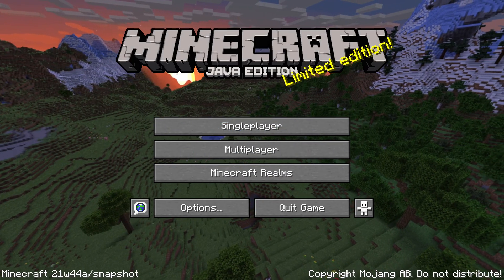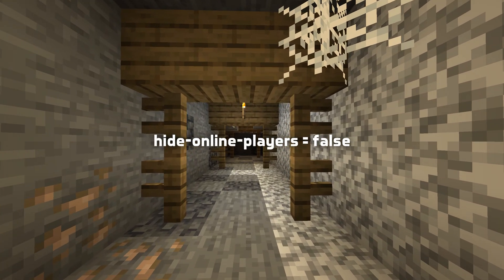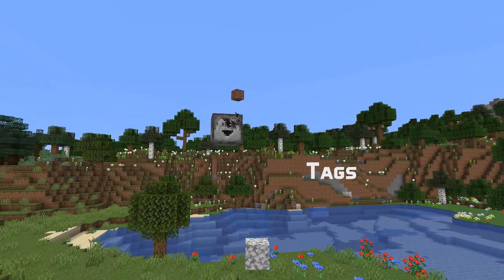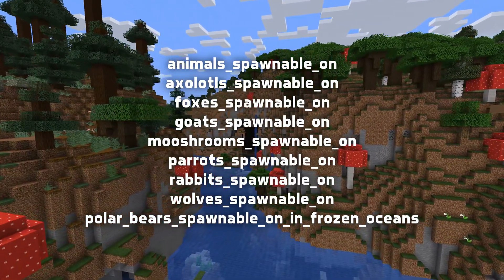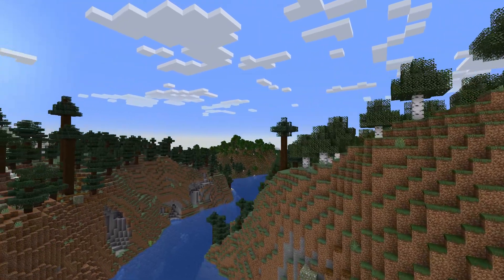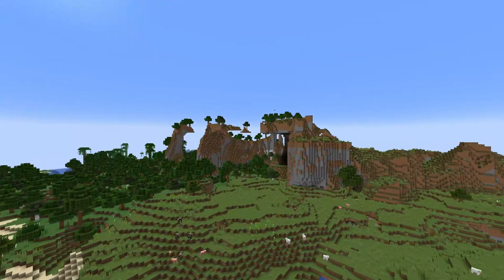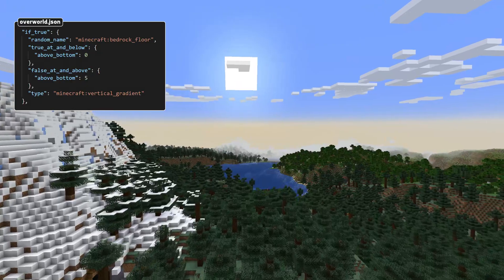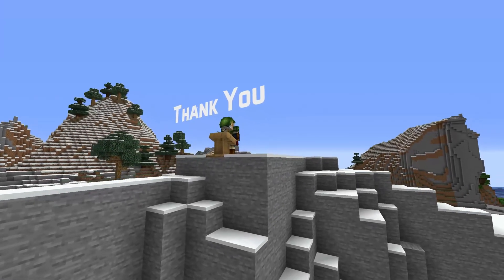Technical News in Minecraft Snapshot 21w44a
Snapshot 21w44a comes not only with new blending tech but also data driving for terrain shapes for custom worlds! Check out the technical changes here!

Timestamps:
Introduction: 0:00
Servers: 0:21
Performance & Stability: 0:39
Tags: 1:03
Custom Worlds: 1:55
Thank You: 3:11

Change Highlights in this version:
Servers
- Servers can now set property `hide-online-players` to `true` in order to not send a player list on status requests

Performance & stability:
- When JFR profiling is started from an external source, the JFR events for network packets are now aggregated instead of one event per packet
- Fixed MC-236938: /jfr stop output does not have a link

Custom Worlds:
- Fixed MC-238900: Values of 'Infinity' in noise settings in default worldgen
- Fixed MC-239689: The "amplified" boolean in noise settings does nothing
- Fixed MC-239866: Terrain shaper in noise_settings is not used
- There are now _large versions of all the overworld noises, used when running a large biome world
- New surface condition type: vertical_gradient
  - has true_at_and_below and false_at_and_above, both vertical anchors
  - random gradient between those
- New surface condition type: above_preliminary_surface, no settings
- Those are now used to implement bedrock and deepslate transitions
- deepslate_enabled field in noise settings removed

Thanks to Octojen & SPGoding for the assistance!